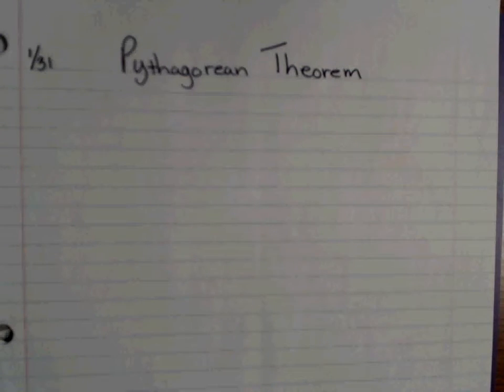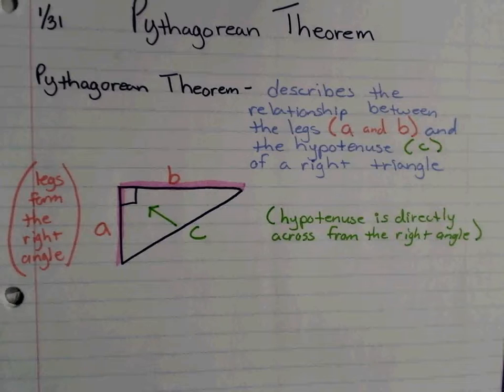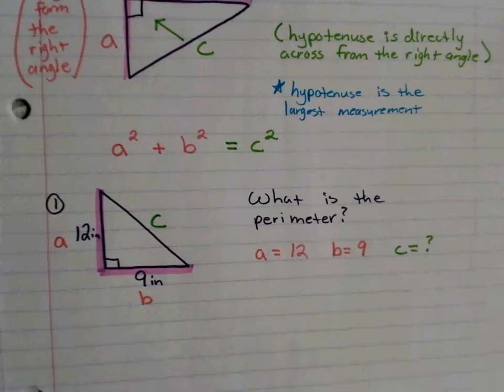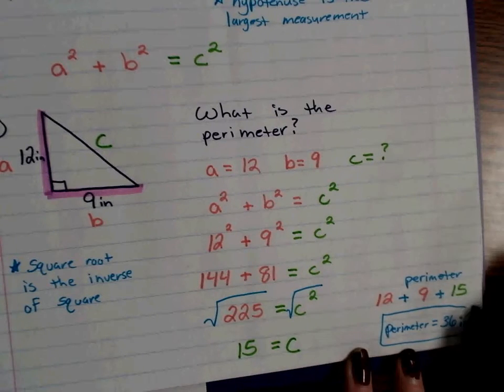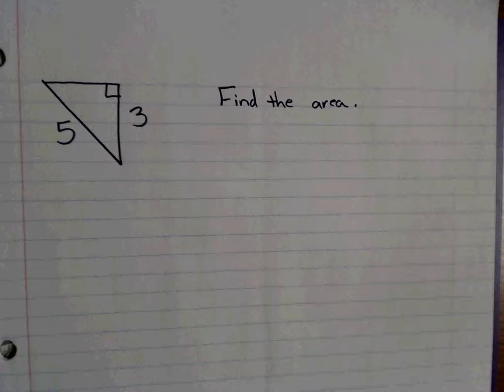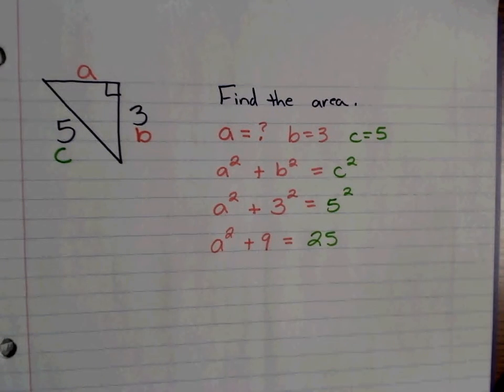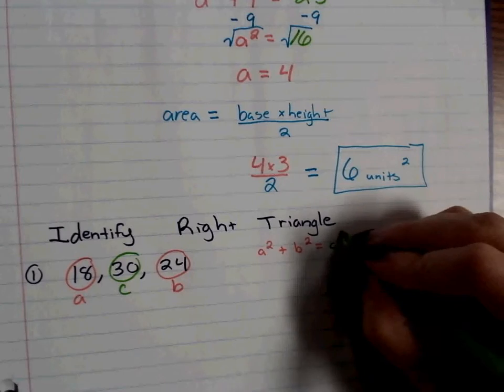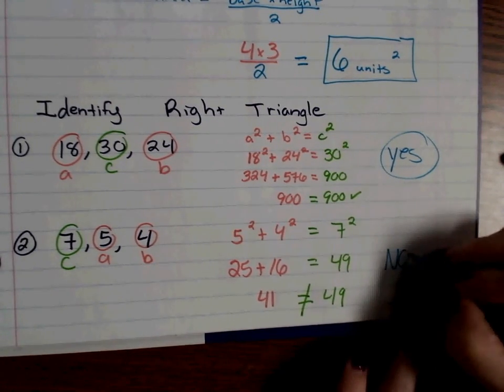ACC Pythagorean Theorem Notes 1 31 19